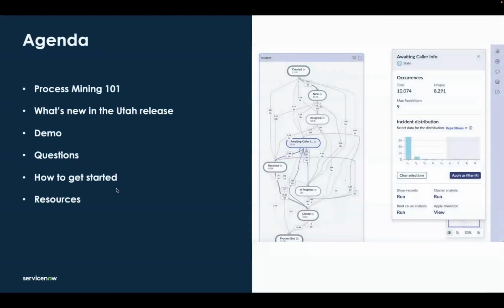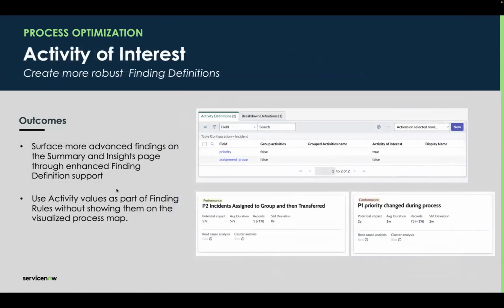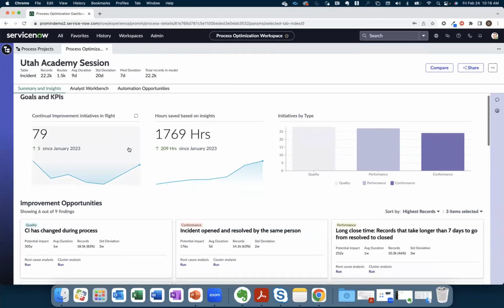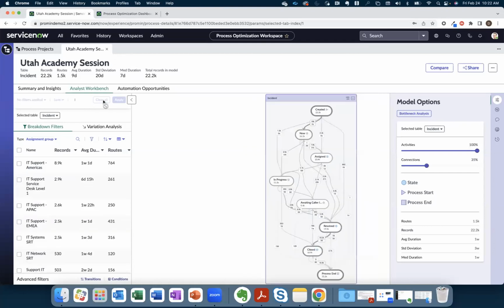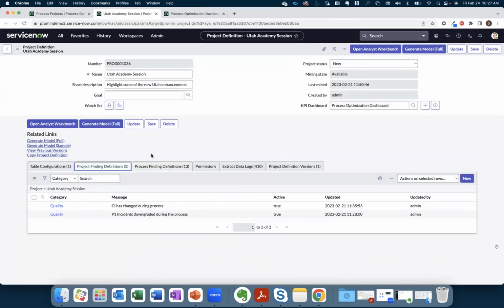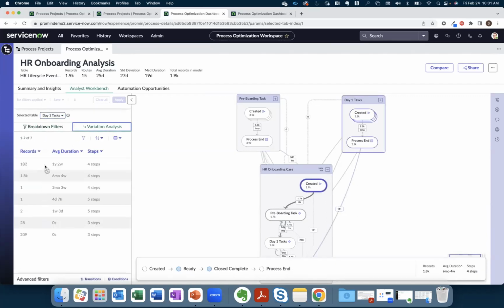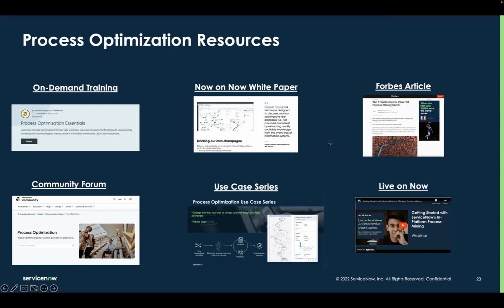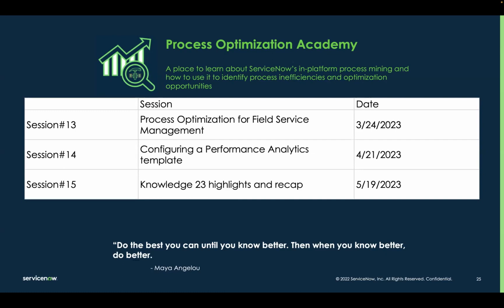Process Optimization Academy - What's new in the Utah release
In this installment of the Process Optimization Academy we focus on the enhancements made to Process Optimization in the ServiceNow Utah release. Highlights include project level dashboards, histogram improvements, "Activity of Interest" for more robust finding definitions, enhanced transition filtering criteria, coverage for Field Service Management and more.  We use both slides and demonstration to cover the topics.